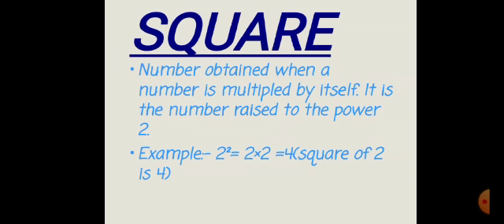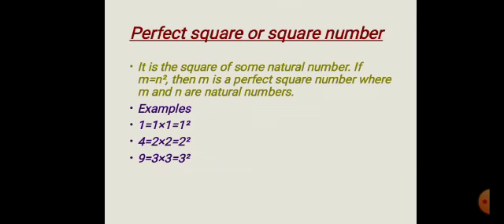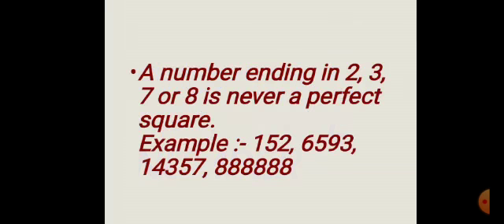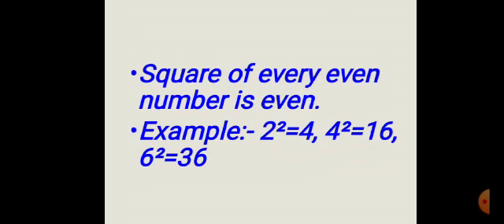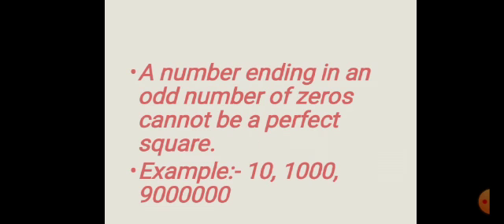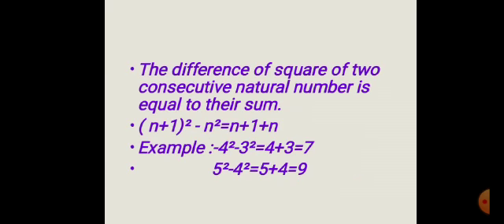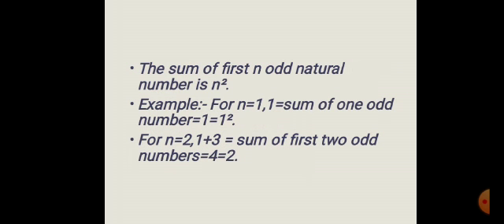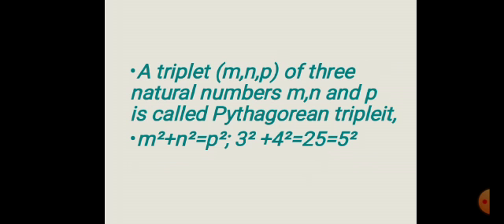Maths grade 8 ch square and sqare root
Video from Ms Meghna